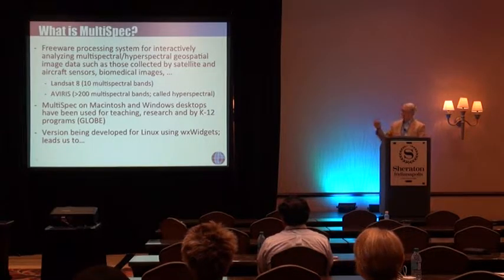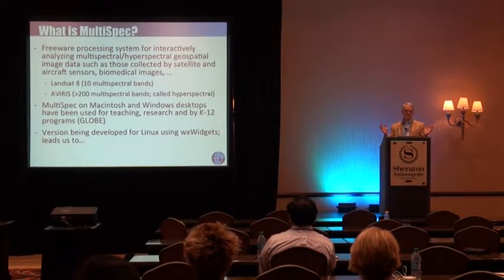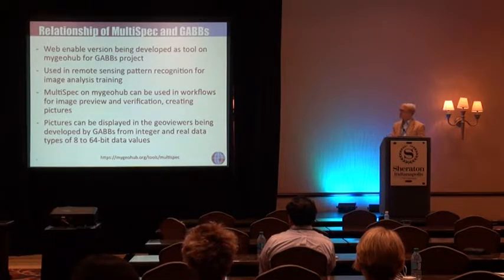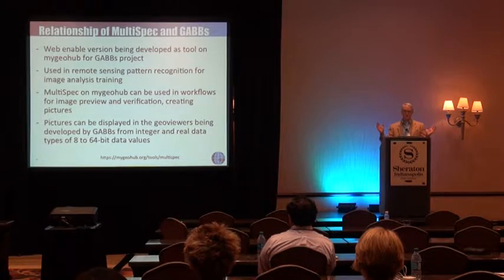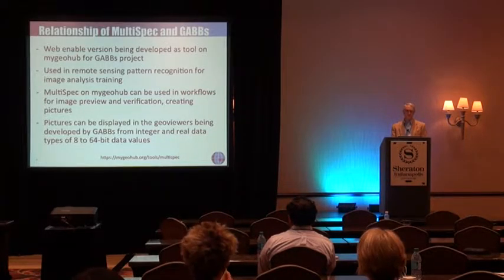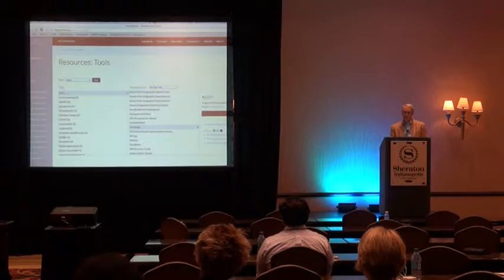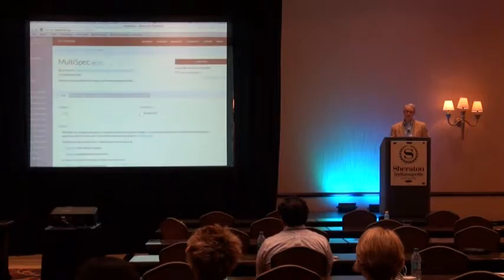Remote Sensing Analsysis on HUBzero by Larry Biehl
Remote Sensing Analsysis on HUBzero
MONDAY, SEPTEMBER 14, 2015 3:30 PM

MultiSpec is a remote sensing analysis tool being developed on MyGeoHub.org as part of the Geospatial Analysis Building Blocks (GABBs) NSF-funded and the IndianaView/AmericaView USGS-funded projects. The tool has been adapted from the desktop Macintosh and Windows versions MultiSpec is an image processing program to display and analyze geospatial images. The current working version on MyGeoHub, a hub dedicated to geospatial data applications, is a subset of the Macintosh and Windows desktop applications. The features include display of images in files from many different formatted files (geotiff, tif, png, hdf4, hdf5, netcdf, to name a few), handle images with one to hundreds of channels (bands), run unsupervised classification (cluster) analyses, run principal components analyses, generate new images from combinations of the channels in the original images such as vegetation indices or principal components images. Several tutorials are available that can be used as the basis for remote sensing image analysis training sessions. There is interest to use this web-based tool in some teacher training workshops in the coming months.